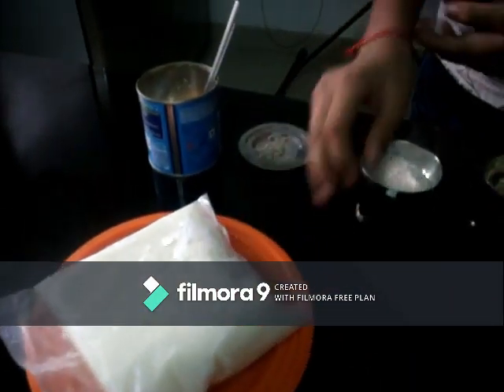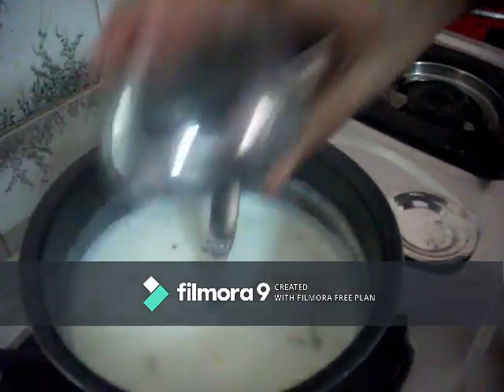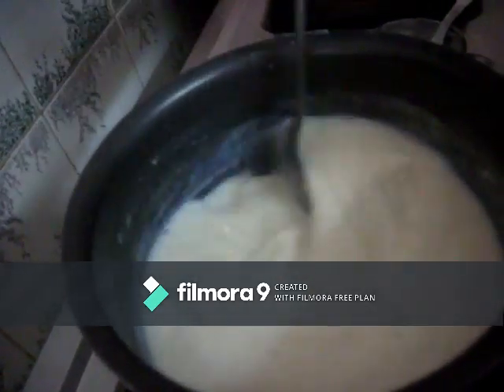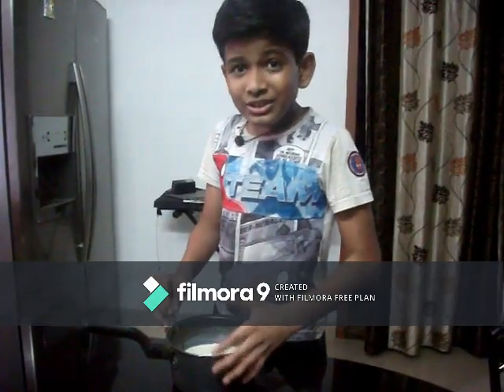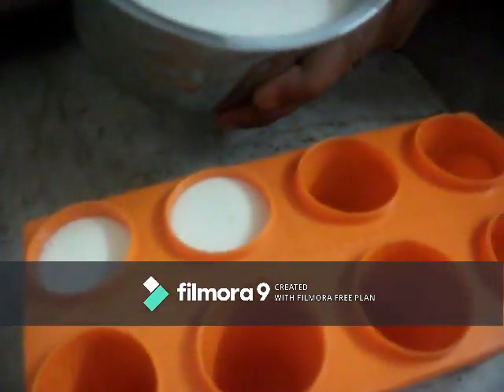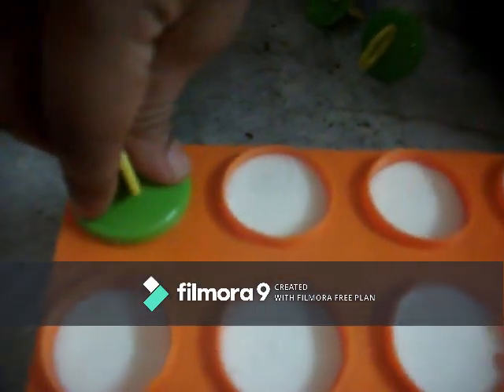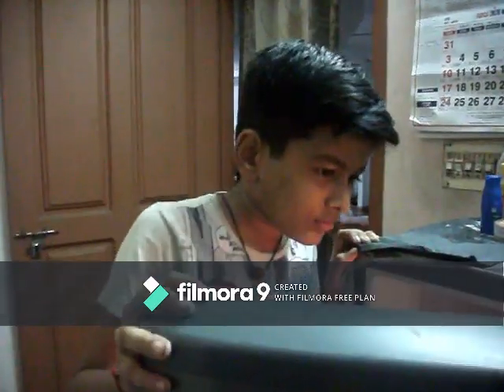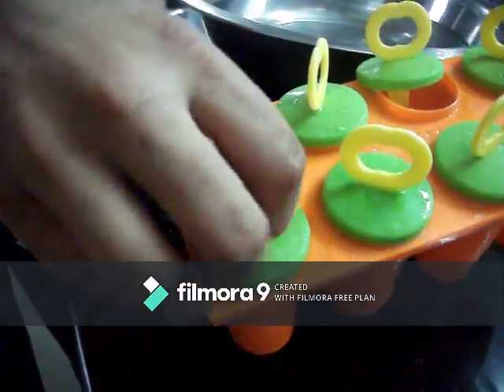Stay cool with KULFI//'STAY SAFE''STAY COOL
Kulfi is a frozen diary and a traditional indian ice cream. Kulfi is similar ice cream in ice cream and tastebuy denser and creamier
LINK OF SOME OLD VIEDEOS